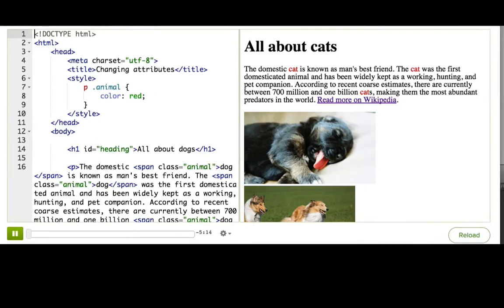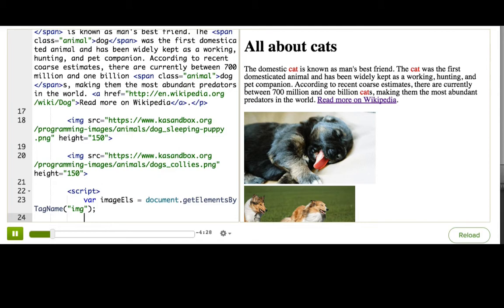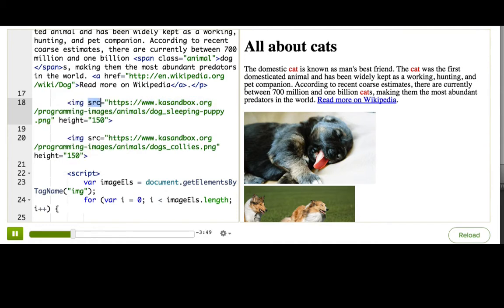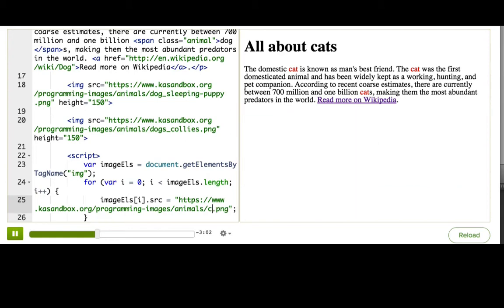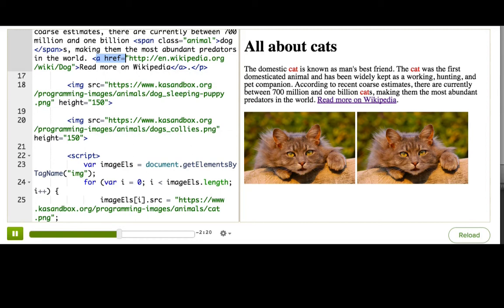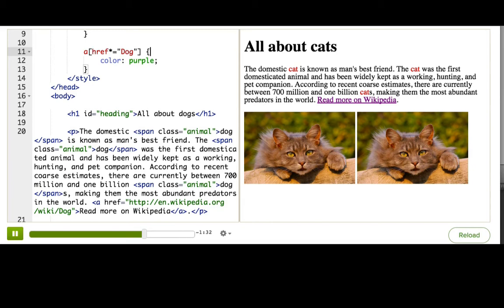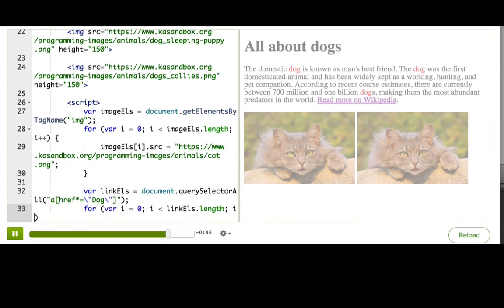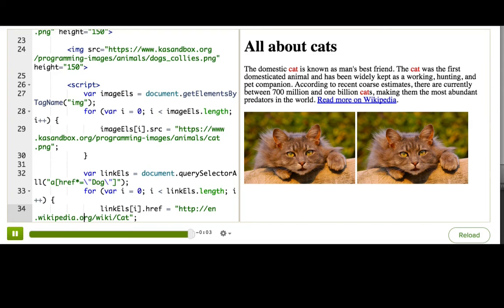Changing attributes | HTML/JS: Making webpages interactive | Computer Programming | Khan Academy